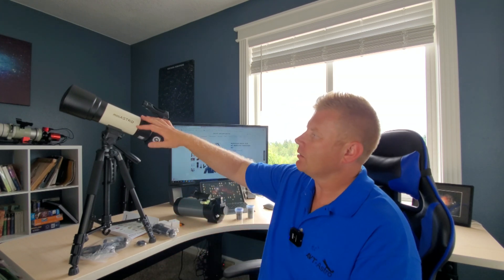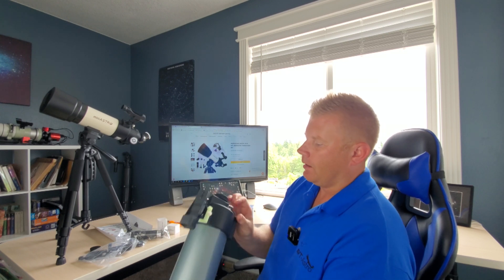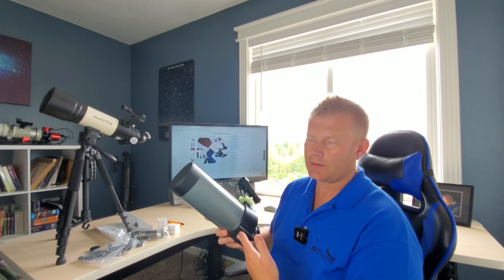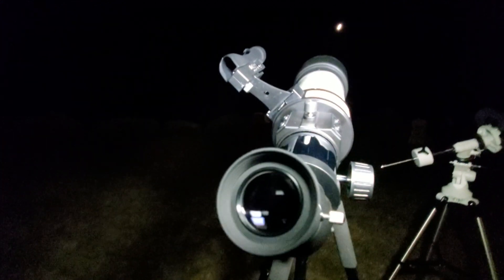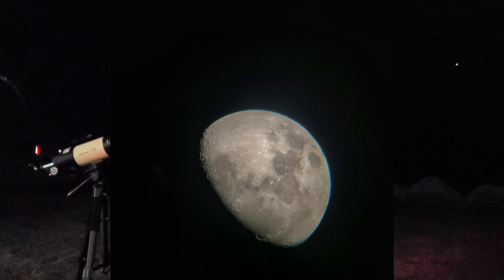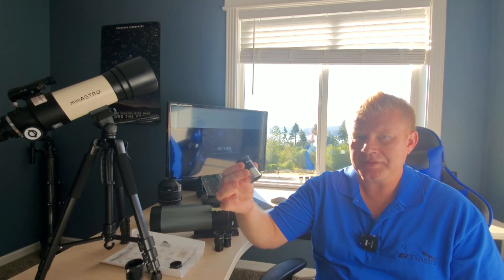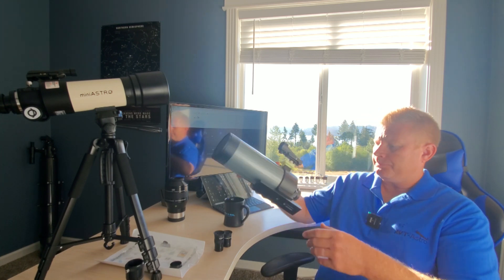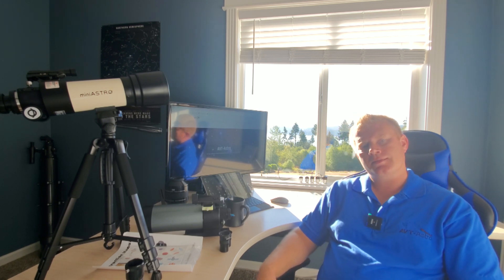Telescope gift ideas for Christmas 2022!!! Move Shoot Move 80mm Starter Refractor & 90mm Mak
Looking for a Christmas present for your loved one that is showing an interest in astronomy(or is someone that already has everything;)? Look no further! In this video review we explore to good options for budget friendly telescopes.

Buy on Amazon to Support AVT-Astro:

80mm Refracting
90mm Maksutov-Cassegrain
Dovetail for the Mak